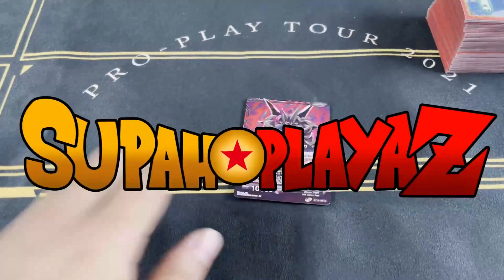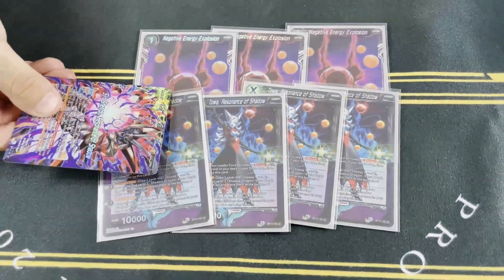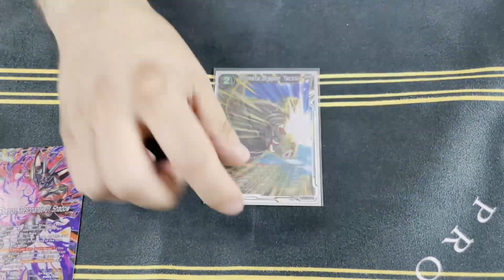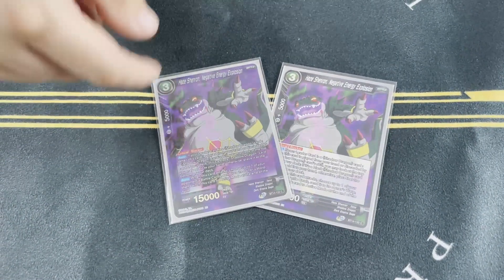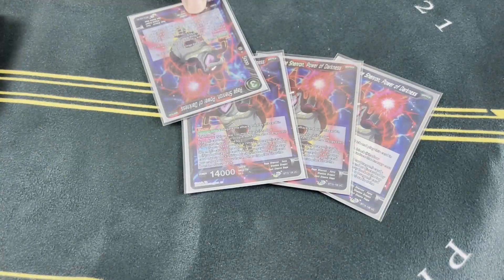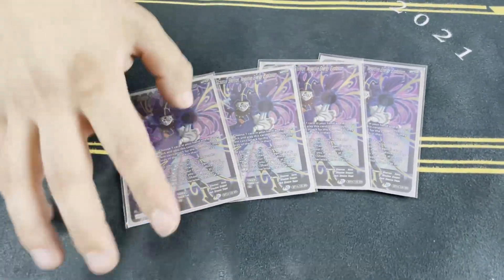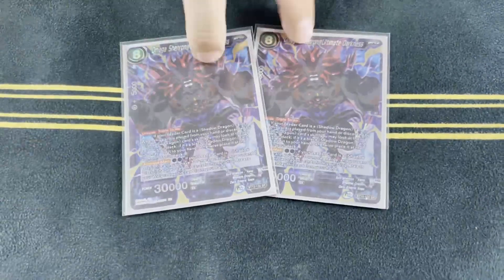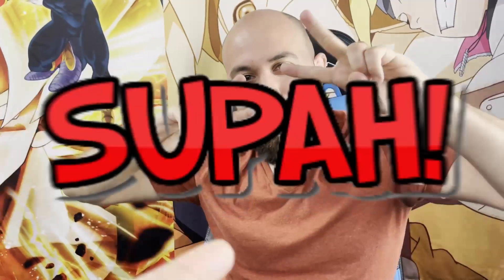BEST SYN DECK EXPLANATION!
Get 10$ Free by Following us on WhatNot App! We do LIVE DBS Auctions!